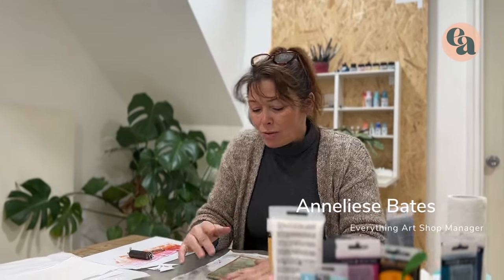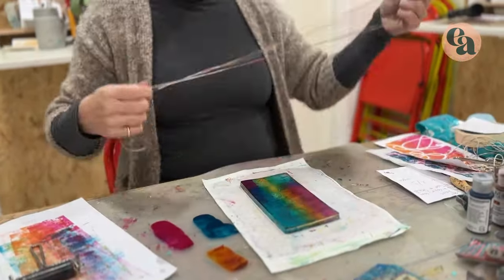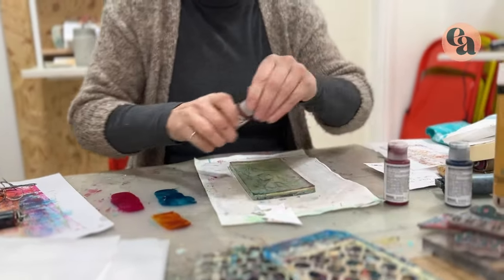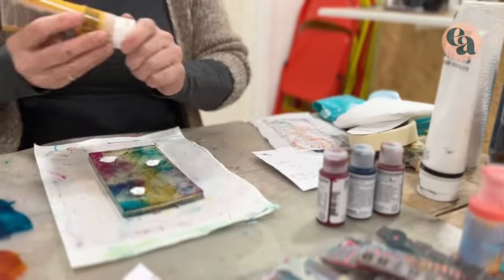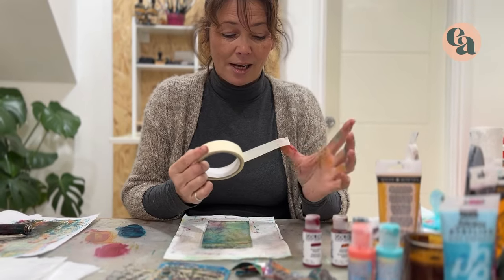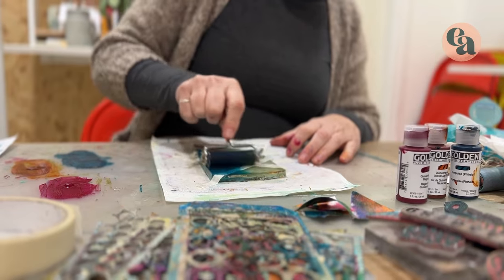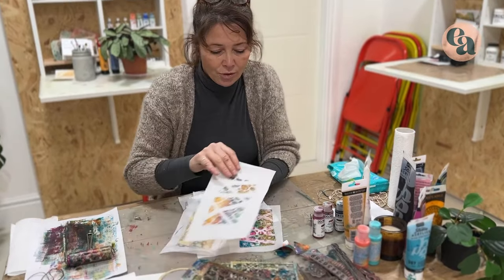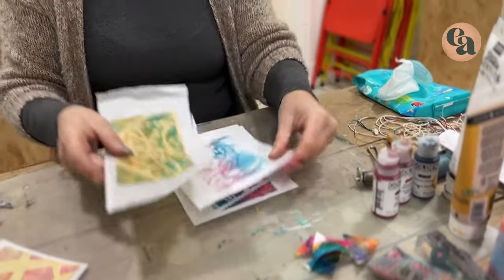3 Quick Gel Plate Techniques + tips | From the Everything Art store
We're about to make your gel plate printing journey a whole lot easier. Our lovely Anneliese is back with some fun, quick and pretty easy techniques which will leave you with plenty of ideas and opportunities. 😄
And as always Anneliese is charming us with her no nonsense attitude and down-to-earth approach to harnessing this art supply.

Remember, practice makes perfect. So, don't be afraid to experiment and try new things. Happy printing! 🎨🖌️